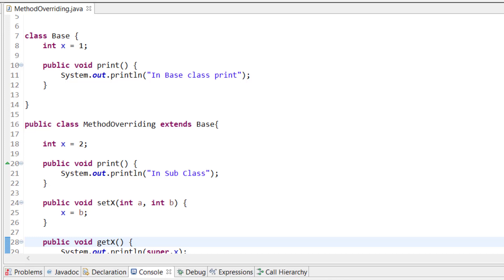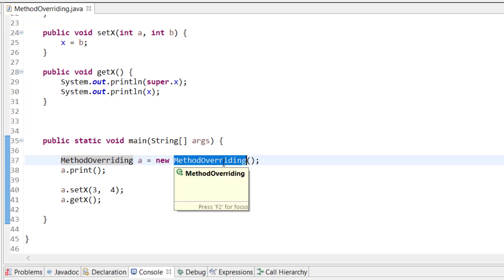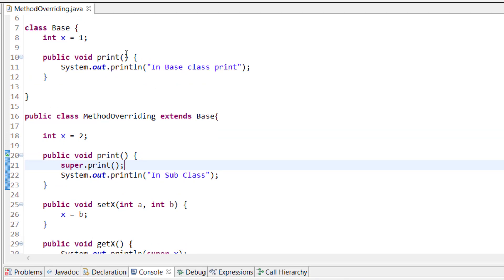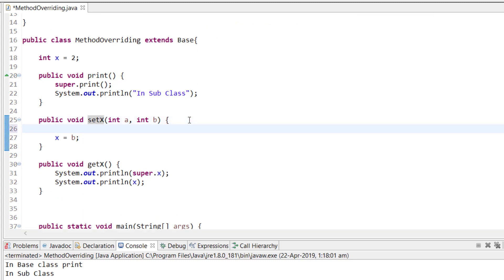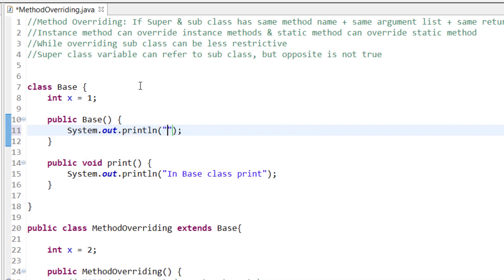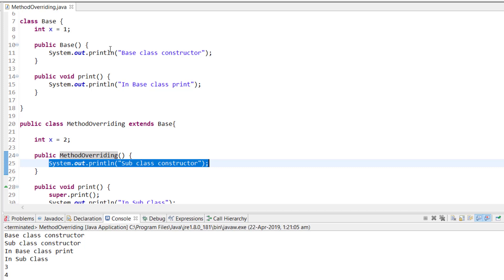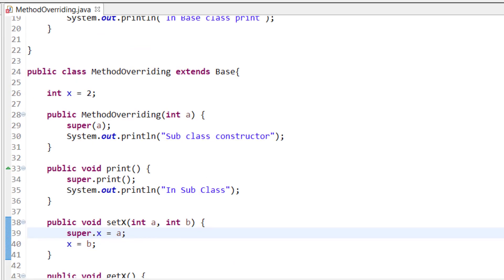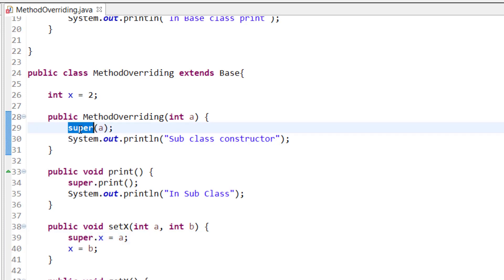Java Tutorials: Usage of 'super' keyword in Method | Constructor | Variable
'super' keyword:
- When we need to access the super class method or variable, we need 'super' keyword.
- Can be applied on method, class & variable

Method:
 - call using super.methodName() as first statement in subclass method

Variable:
 - For accessing super class variable:
  - super.variableName
  - i.e super.x = 5;

Constructor:
 - By default, sub class always calls the constructor of super class. i.e super()
 - If it's parameterized constructor, then you need to explicitely call the super call constructor by 'super(var)';
 - It should be first statement of method.

This problem is similar to following:
super keyword in java,
what is super keyword in java,
super keyword java,
super keyword,
super in java,
how to call base class method,
how to call base class constructor,
java tutorial,
coding simplified,
java